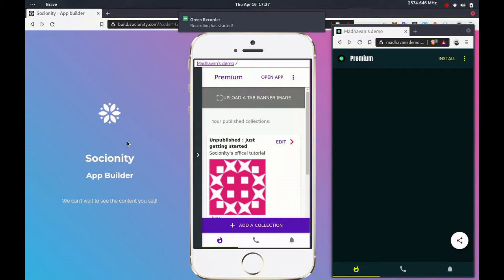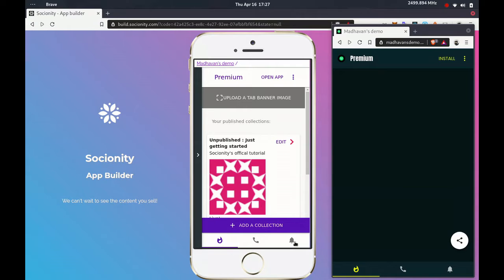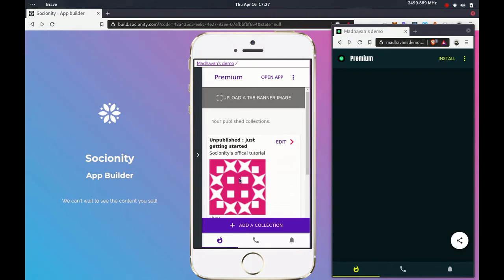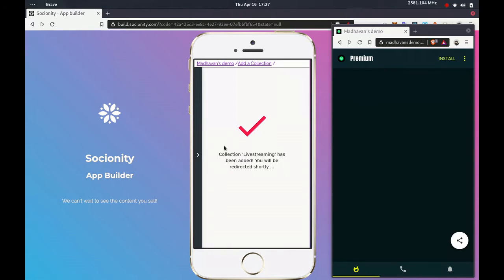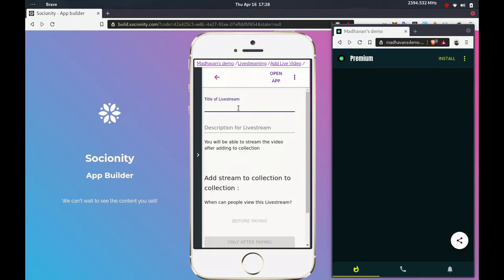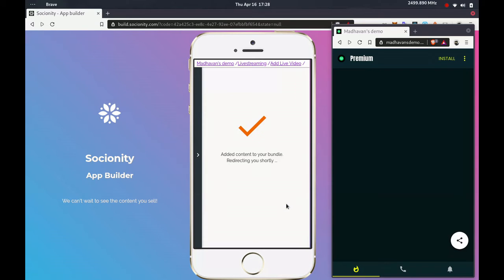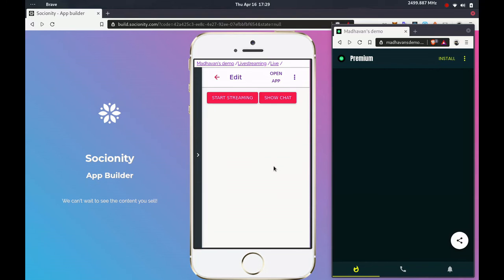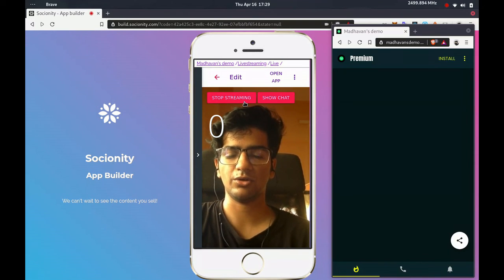How to add a live stream